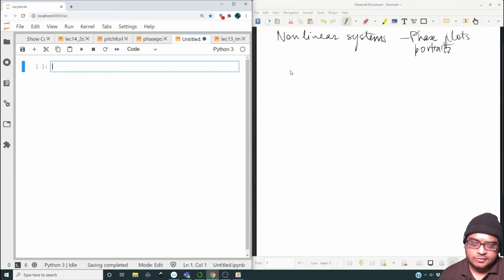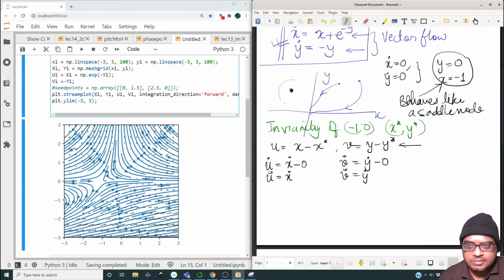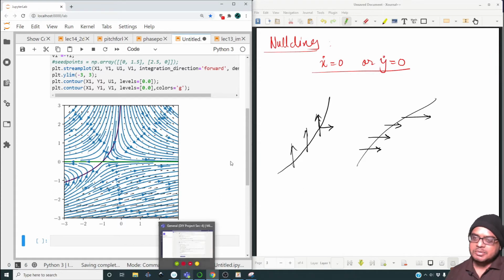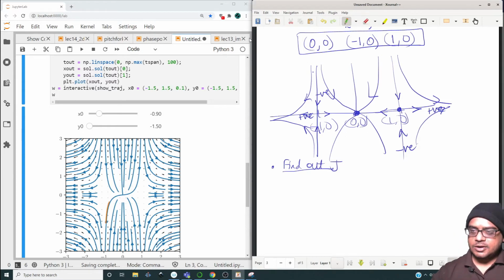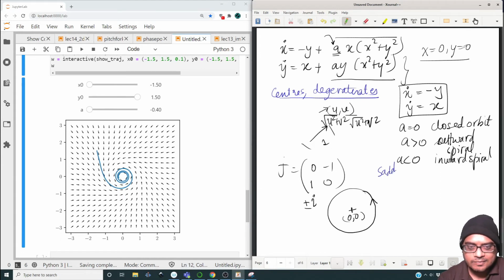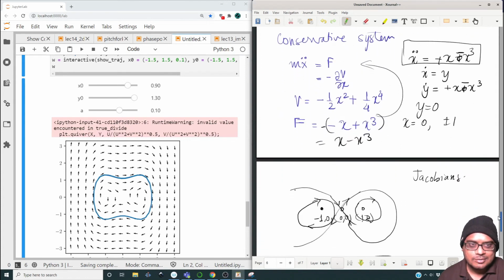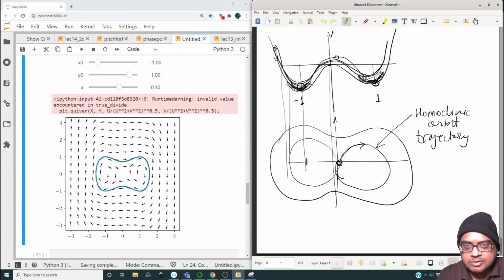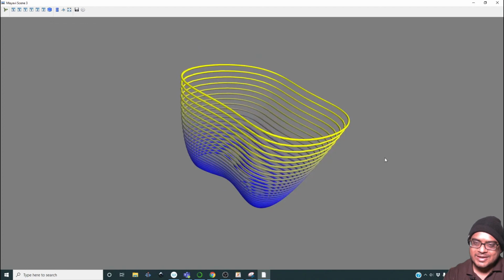Lecture 16: Phase portraits - nonlinear systems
IIT Kharagpur

Concepts Cover:
Analysis of 2D nonlinear systems
Linearization of equations near fixed points to analyze behaviour of system with time-reversal symmetry
Concept of Nullclines
Study of conservative systems and homoclinic trajectories.

Reference Link:

as a quick reference